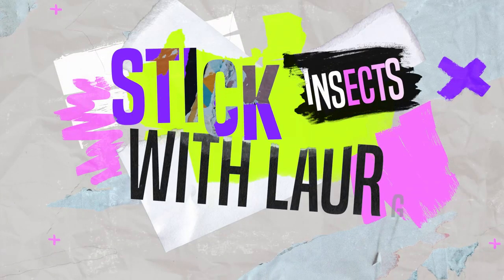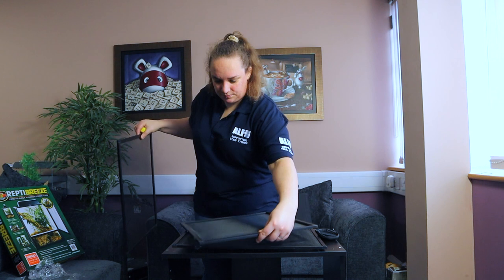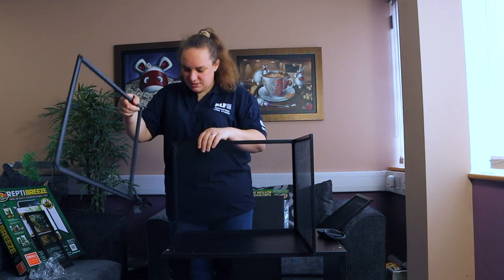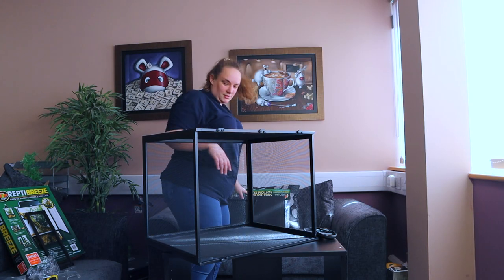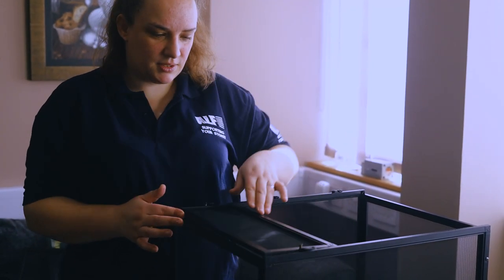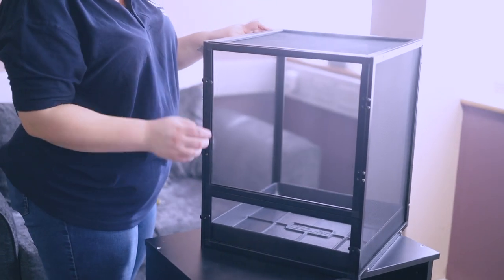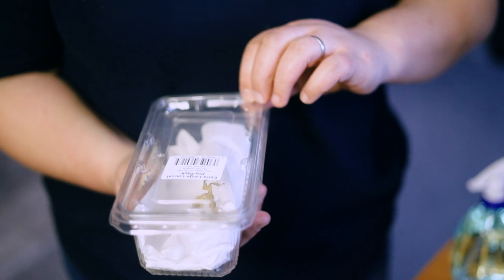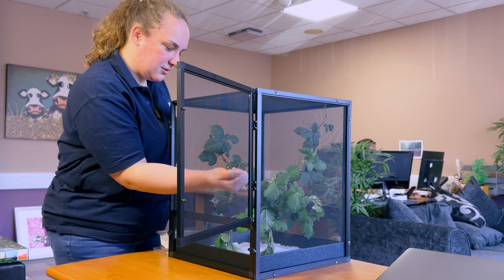Should you have stick insects as pets in 2023!? | A one stop guide on everything you'd need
Meet Sid and Doris!

In this video we will be setting up a ZooMed enclosure for them and the amazing Laura will show you everything you need to keep them as pets!

Comment your questions down below and we will get back to you as soon as we can.

Products used:
ZooMed ReptiBreeze
ZooMed Substrate Bottom Tray

Professional. Innovative. Over 30 Years of experience.

Established in 1988, ALF LTD search the world for new and exciting products to bring to the Pet & Aquatic market to help retailers stay one step ahead.

ALF’s aim is to make your store profitable and keep it successful with quality products at sensible prices. Our operation is backed up by a state-of-the-art warehouse and full telesales team to enable us to distribute products across the world.

We support bricks and mortar stores.